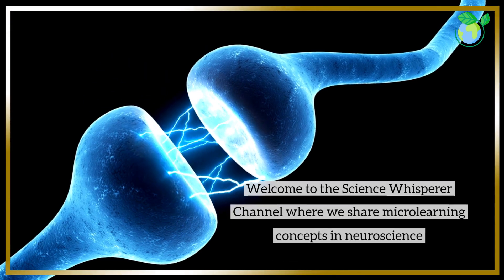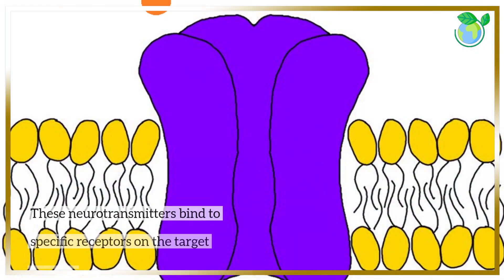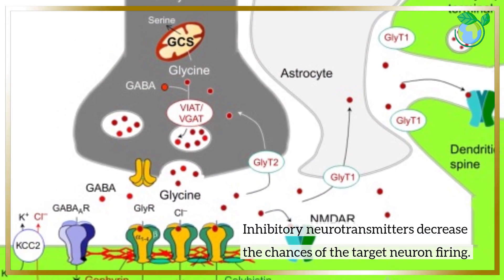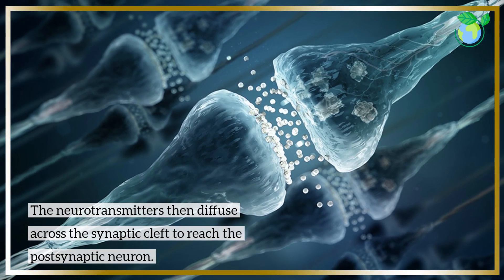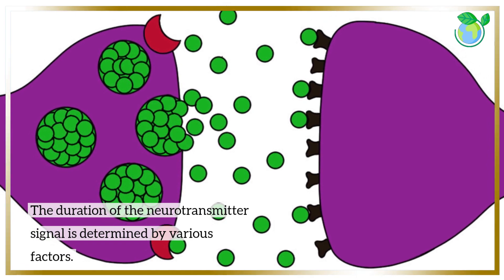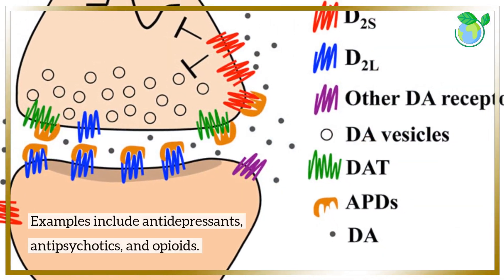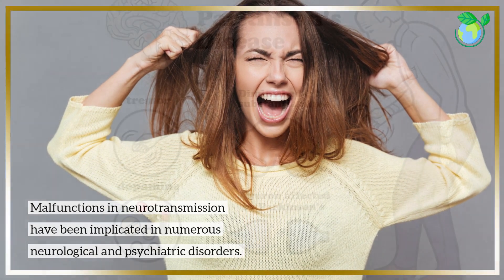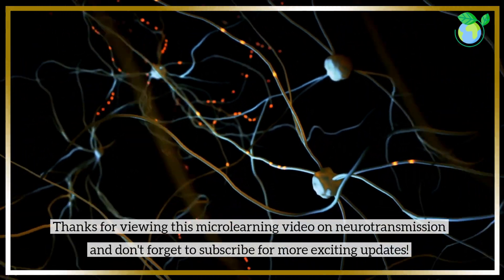Introduction to Neurotransmission (2 Minutes Microlearning)